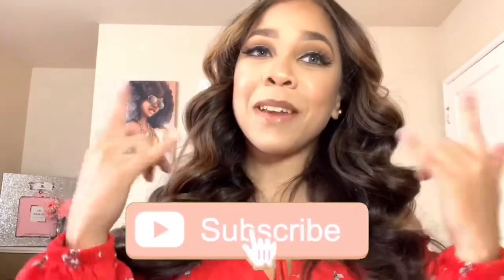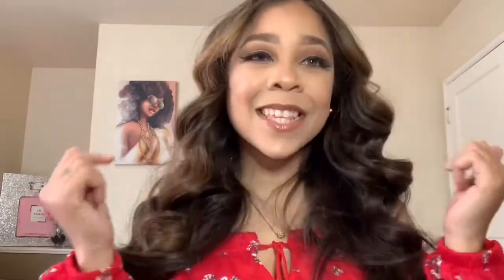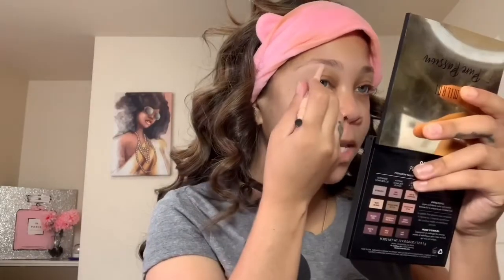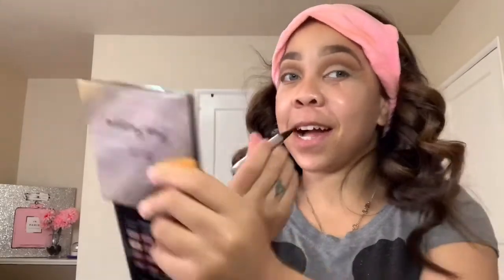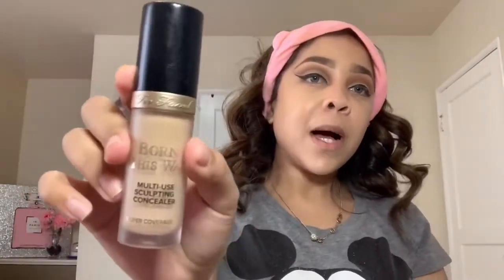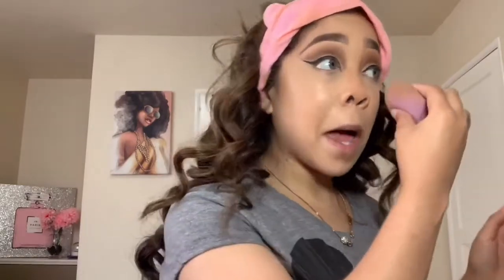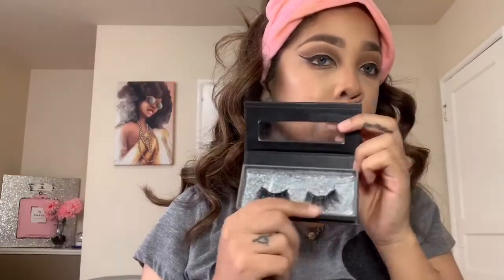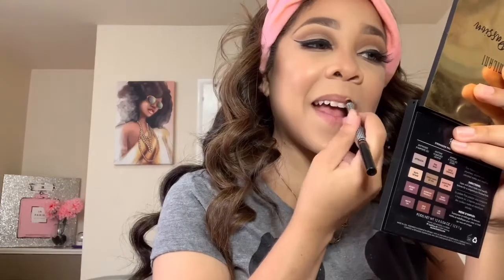MEGAN THEE STALLION MAKEUP TRANSFORMATION| BREDIOR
PRODUCTS USED 👇🏼
Primers -  Mac Prep N Prime and wet nd wild dewy luminex
Foundation - nars natural radiant longwear in punjab
Concealer- too faced born this way in light beige
Cream contour - kkw creme  stick in medium 1 and 2
Blush - nars in orgasim
Setting powder -  kylie cosmetics setting powder
Eyebrows - maybelline brow pencil in 310
Eyeshadow - milani pure passions palette
Lashes- moxie lasy in baddie lash
Lip liner - nyx light brown
Liquid lipstick - nyx cosmetics babydoll and kylie jenner in libra
Lipgloss - revlon in sandstorm
Highlighter -
anastasiabeverlyhills and amrezy highlighter

Blessingsheis